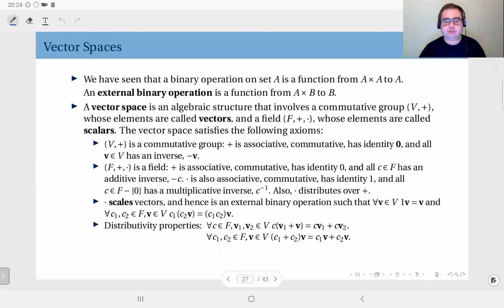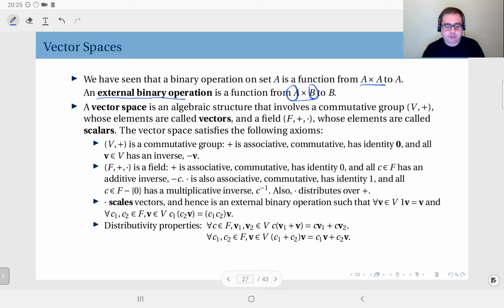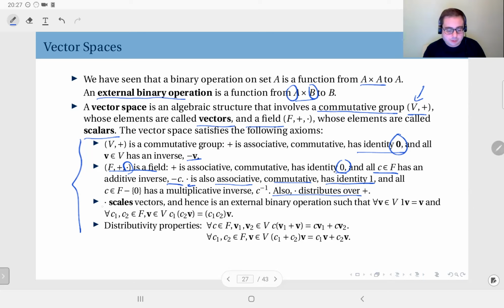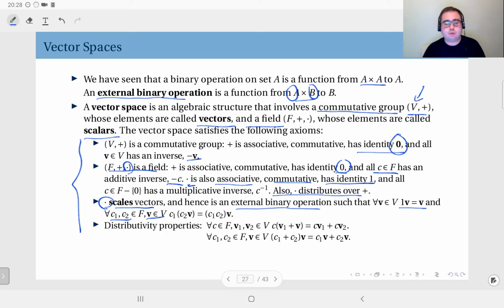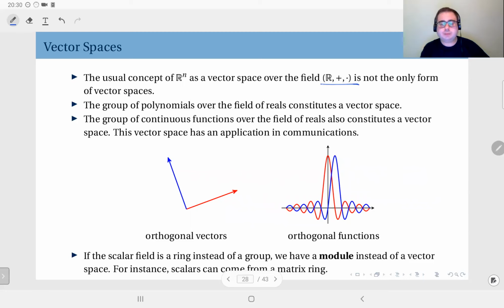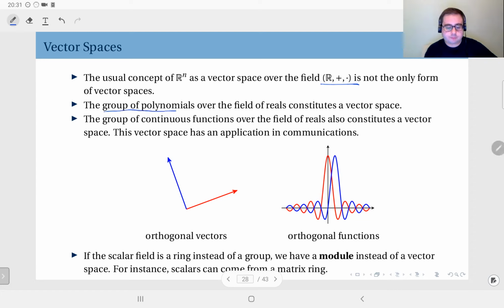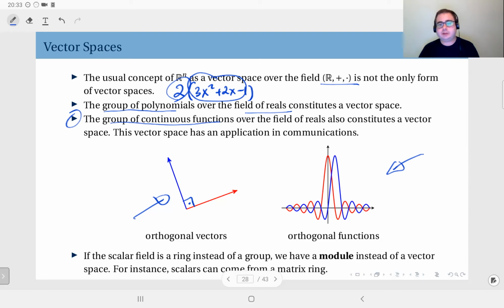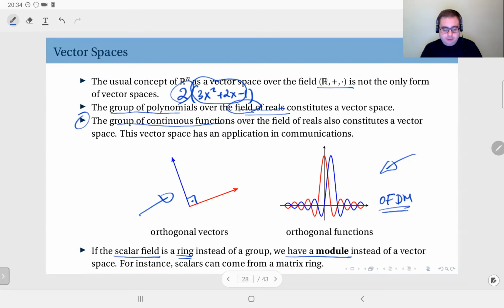05.10 Vector Spaces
Vector Spaces: vectors, scalars, external operations, and examples to vector spaces.